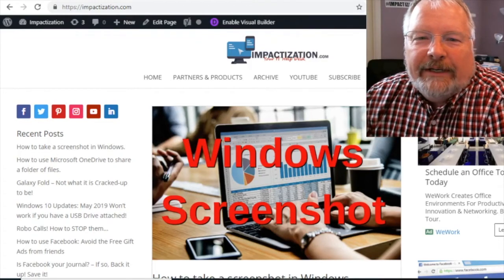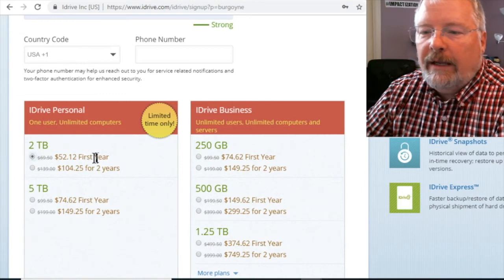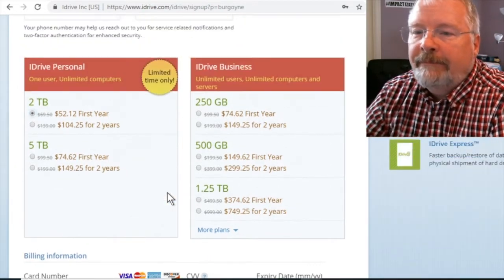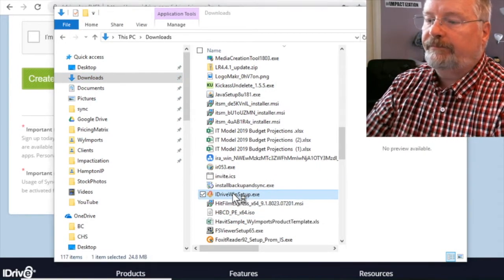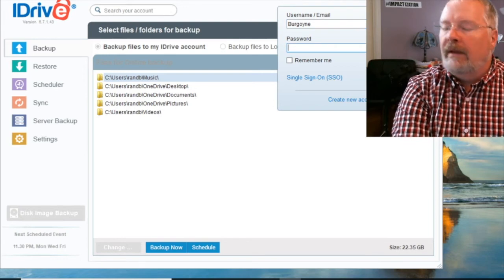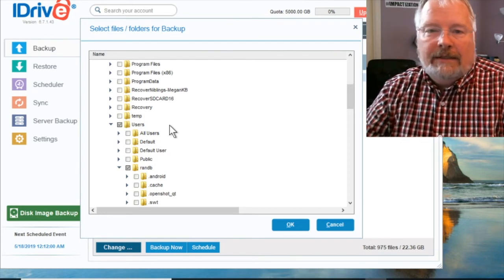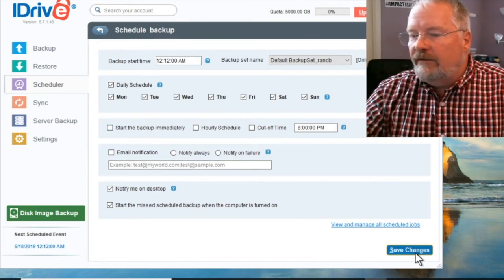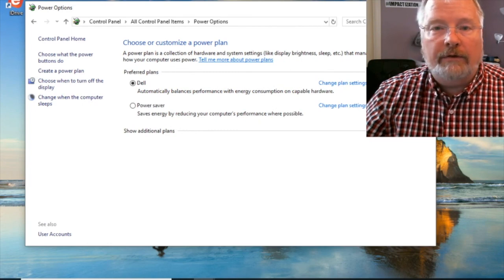How to use iDrive: Basic Installation for Backup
How to use iDrive to Backup your computer to a cloud service. Which one is best?